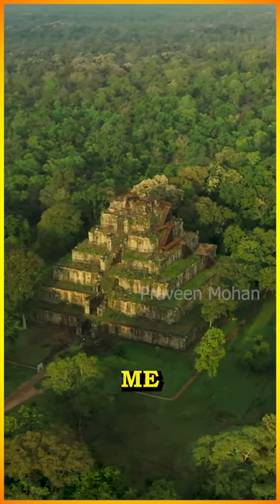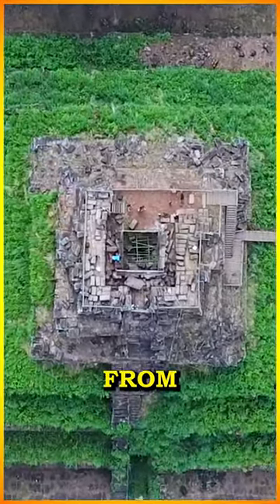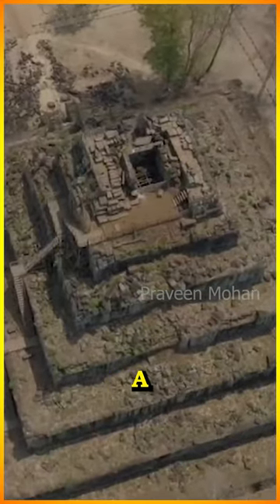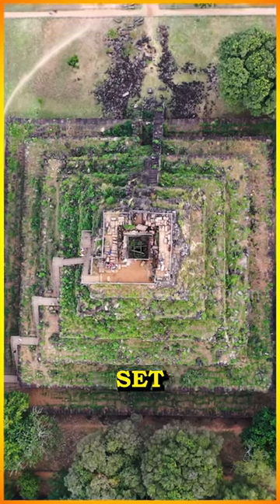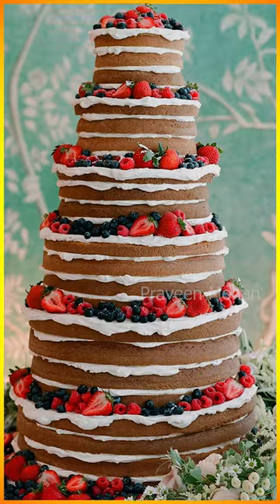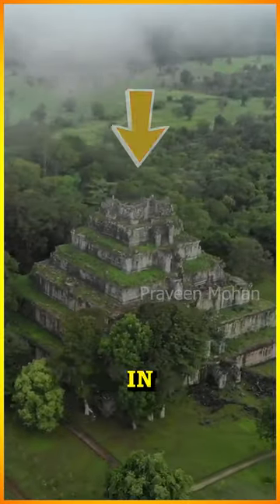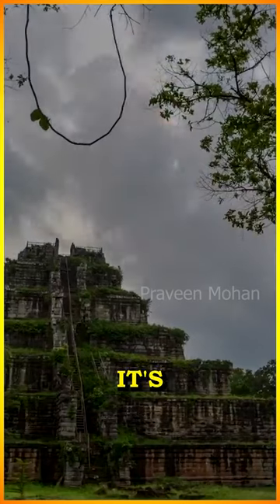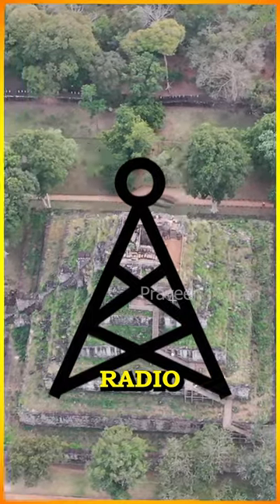THE STRANGEST TEMPLE ON EARTH